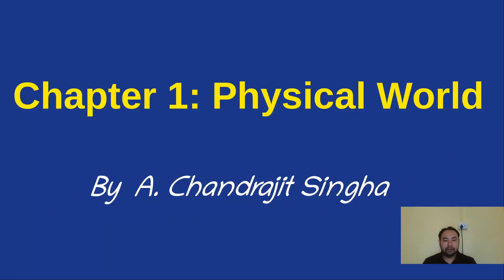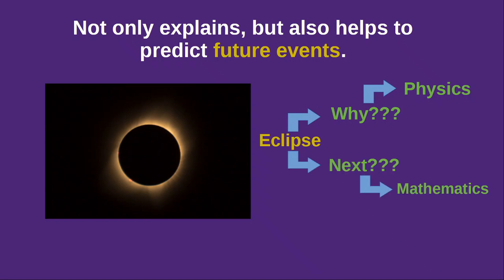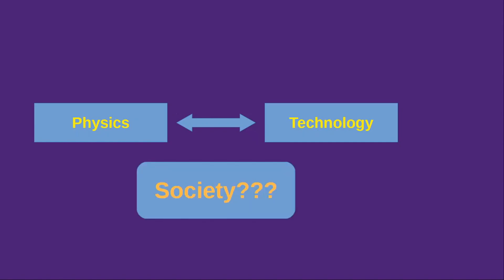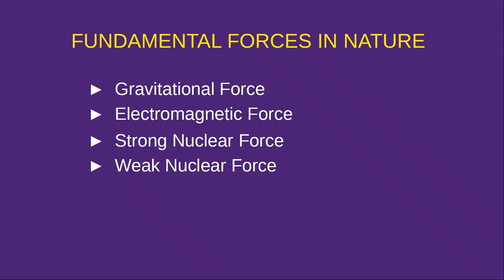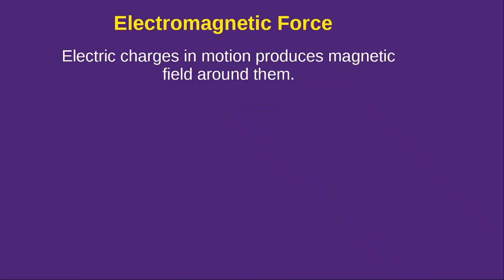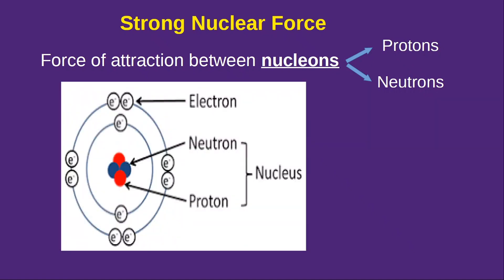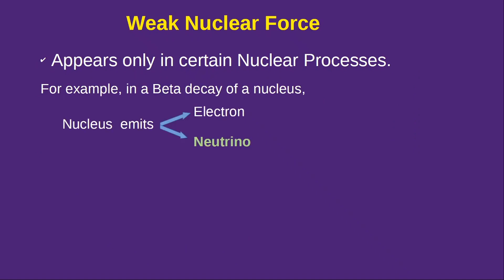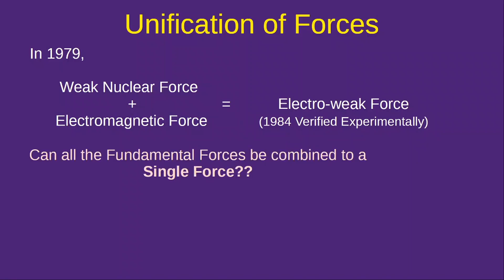Class 11 | Physics | Lecture01 | Chapter 1 | Physical World | NCERT | CBSE| State Board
This video is for the Class 11 Science Stream students. The content of this video is based on the NCERT Physics syllabus Chapter 1.